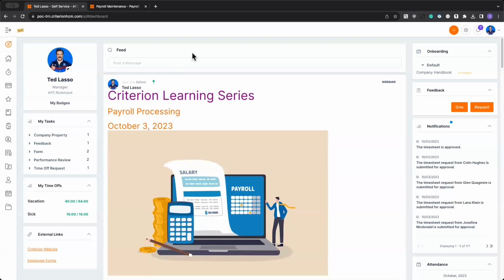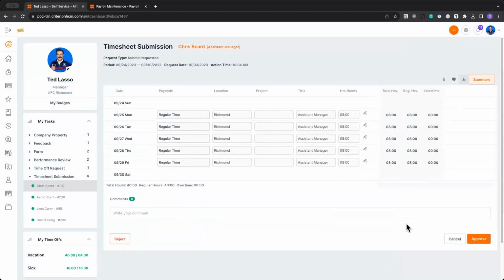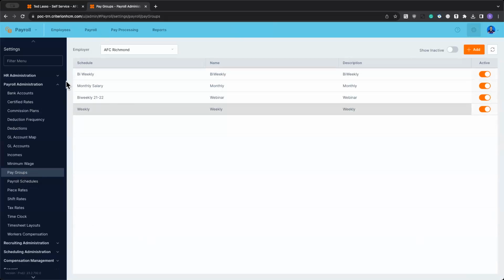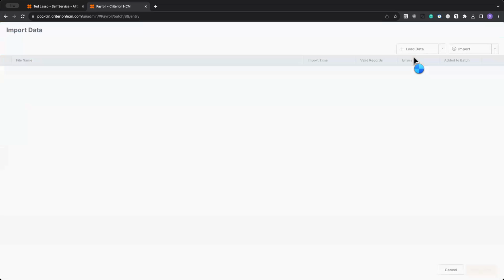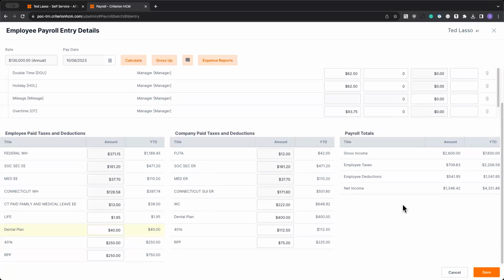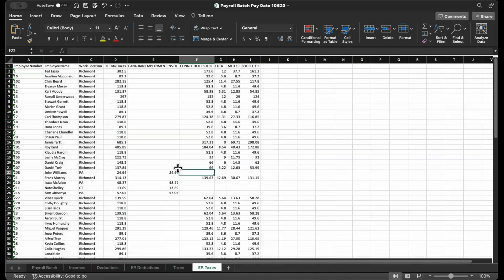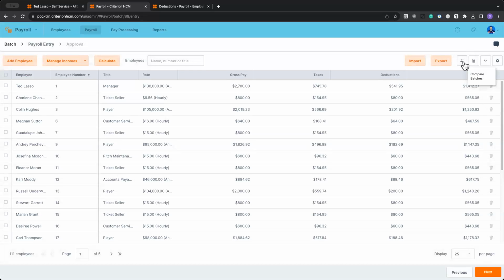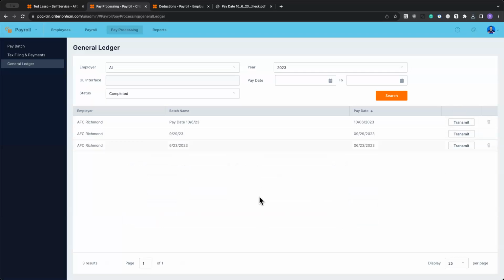Criterion Learning Series - Payroll Processing Training